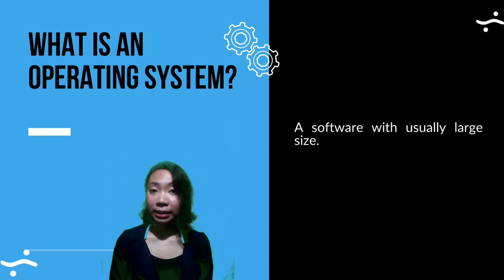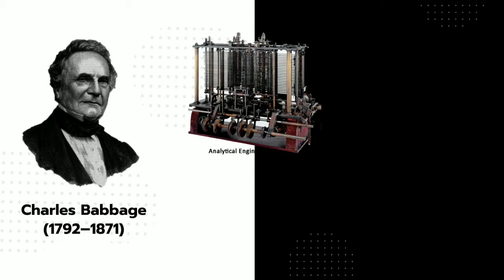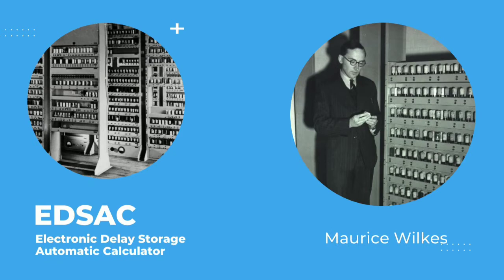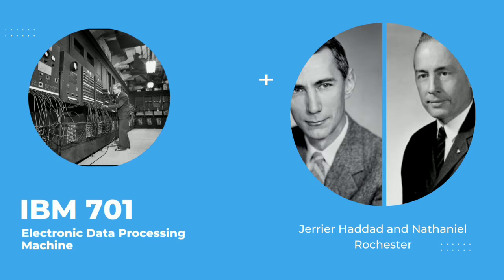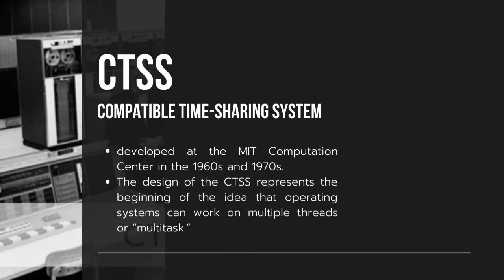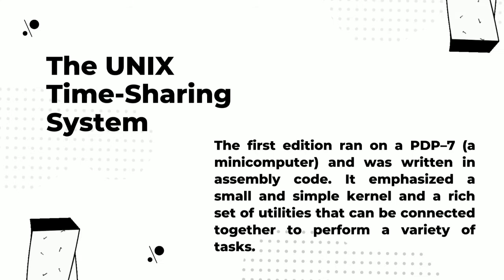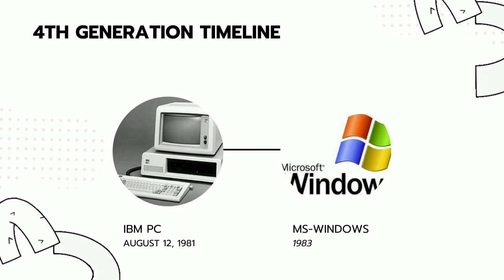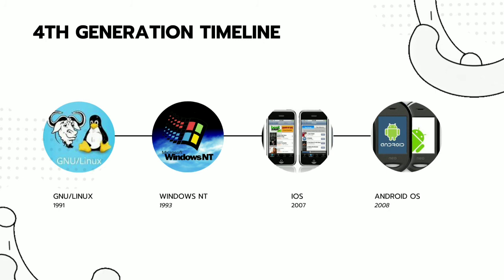Evolution of Operating System (OS)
DE GALA, PRINCESS ANGELA T.
1IE - B